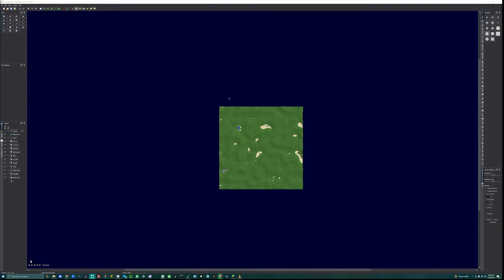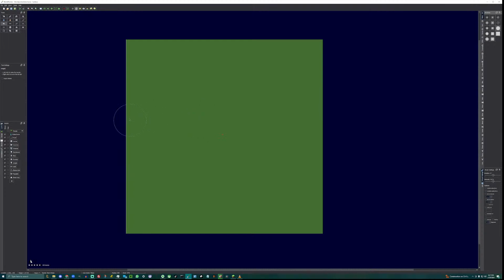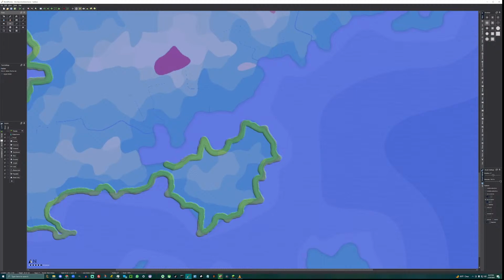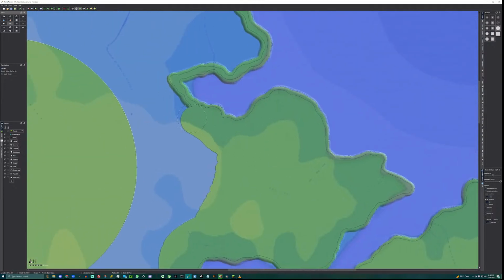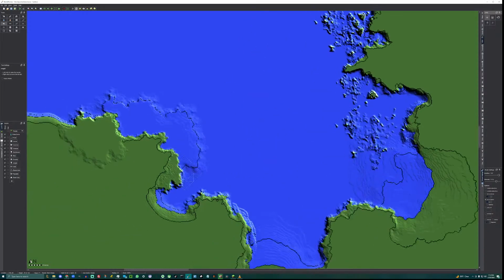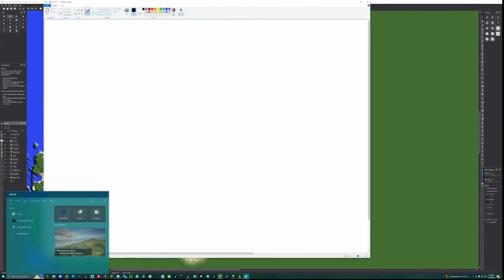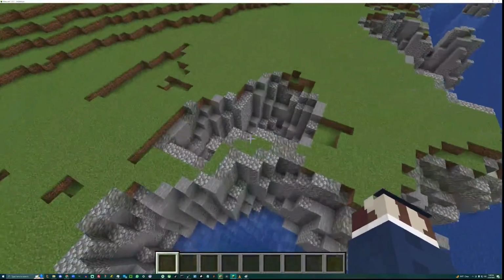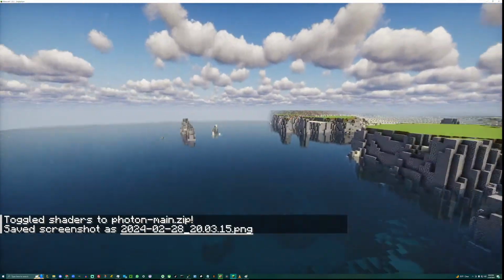Worldpainter Adventures! 2/28/24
Hello Friends!

Today I'm starting a new series I'm calling Worldpainter Adventures! Together I want to build some Worldpainter maps from the ground up and teach you how to do it yourself! Hope you enjoy!

Sincerely,

Astro